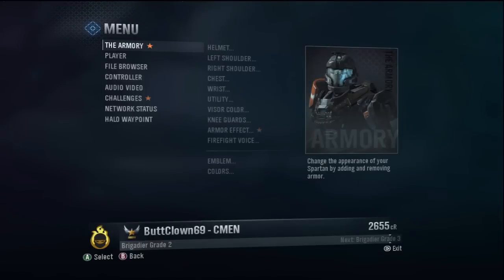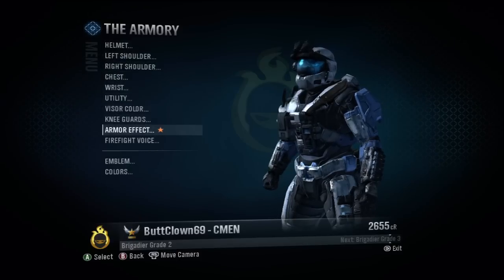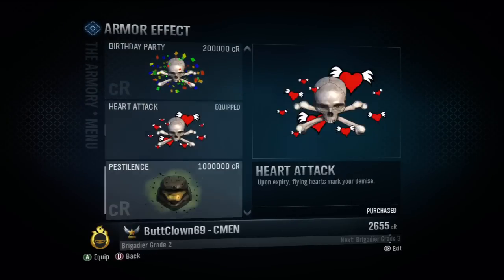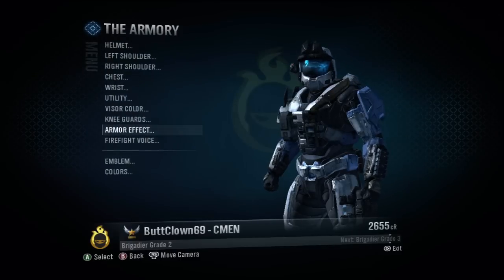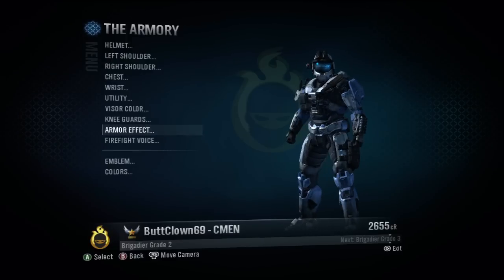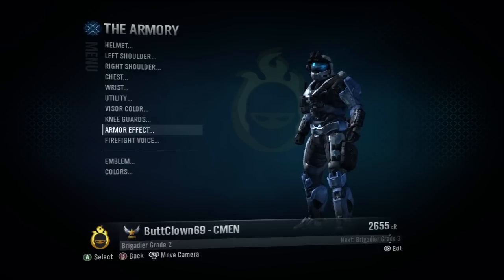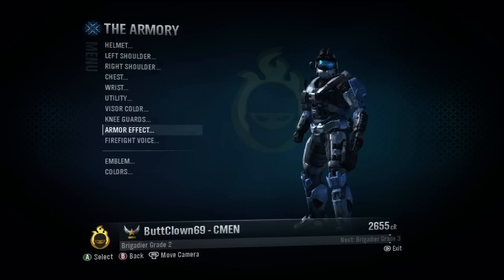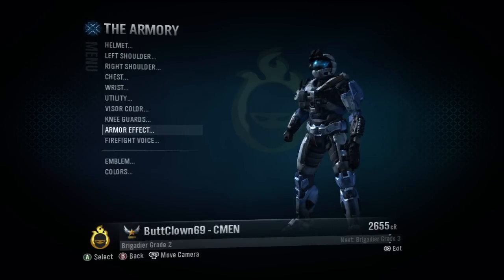How To Unlock Halo Reach Blue Flames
This is the last part of the tutorial of how to unlock the blue flame armor effect in Halo Reach. If you want to know how I got this far simply click on the link above.

Halo Reach is owned and copyrighted by Bungie and Microsoft Game Studios. Please support the official copyright.